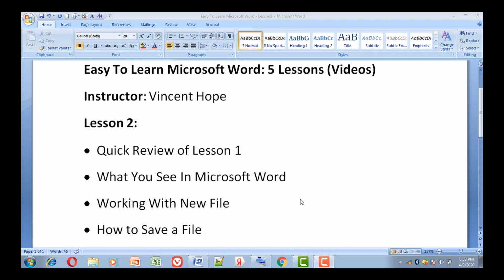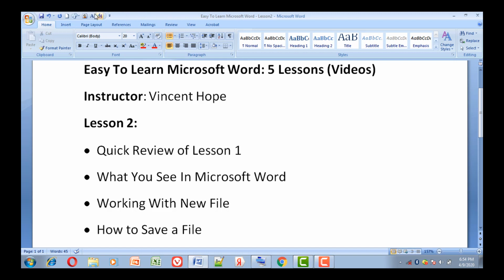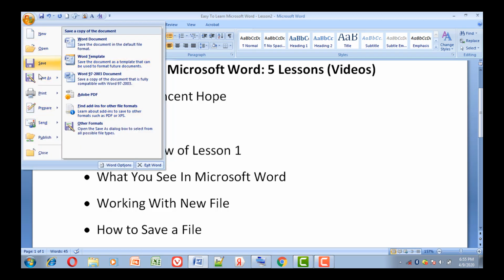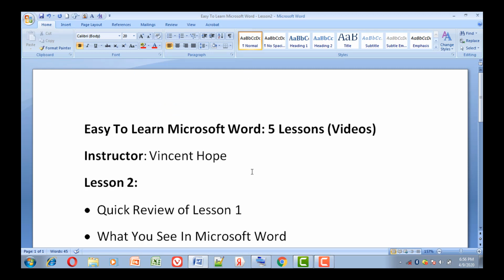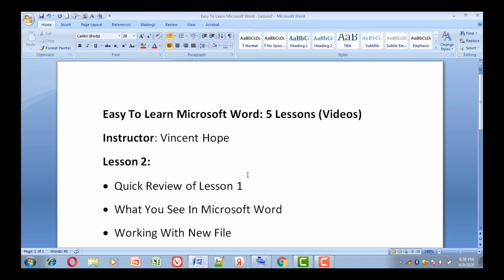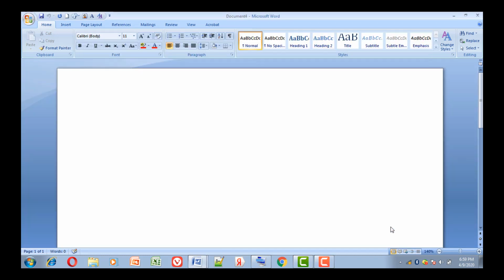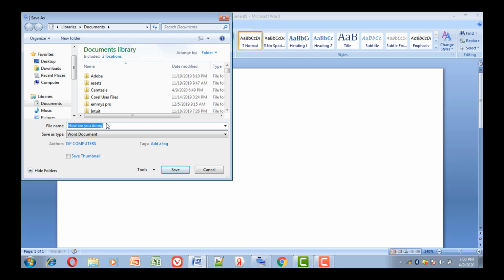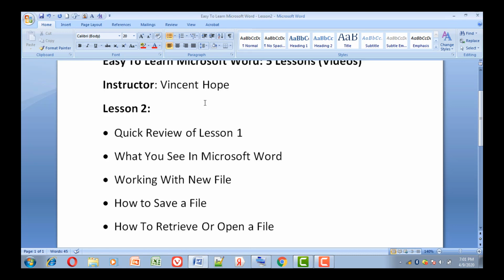Microsoft Word (For Beginners) Lesson 2